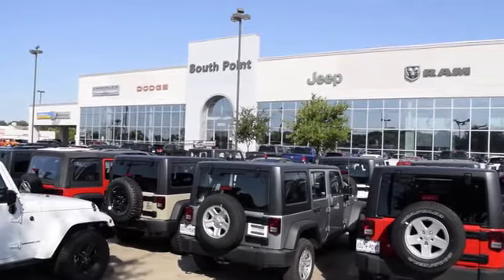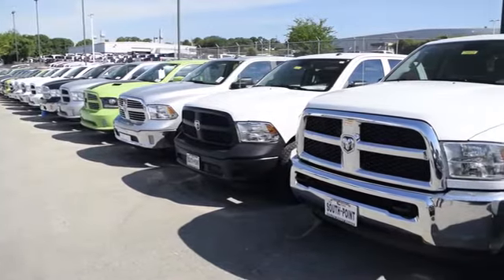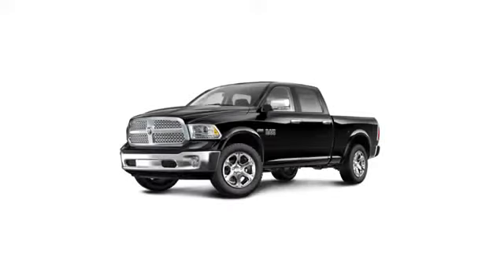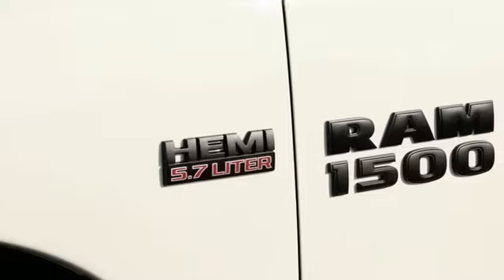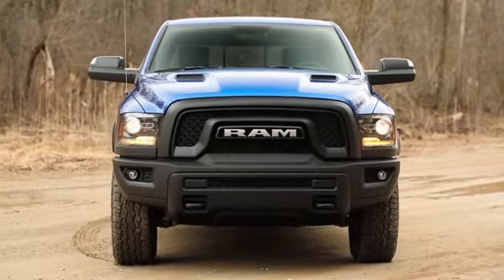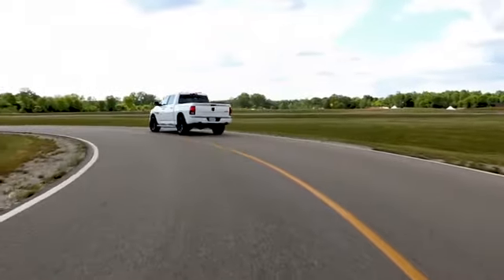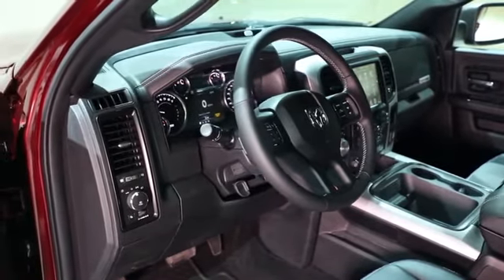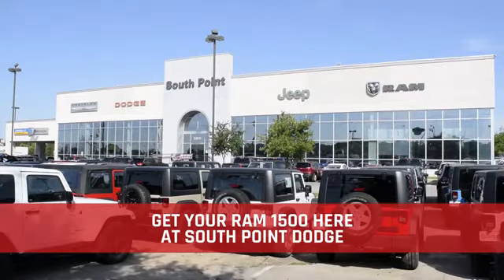2018 Ram 1500 San Marco TX | 2018 Ram 1500 vs 2018 Ford F-150 Kyle TX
for deals on the 2018 Ram 1500 near San Marcos TX. People in and around Austin TX often ask, what is the premier Ram dealership around? The answer is always South Point Dodge! South Point Dodge in Austin TX near San Marcos TX provides residents with the premier service, selection, prices and all around buying experience when looking for any new or pre-owned vehicle. One trip to South Point Dodge in Austin TX and you will see why so many people consider us the premier Ram dealership in the area. Don't waste time with other dealerships, come to the premier one in the Austin area today!